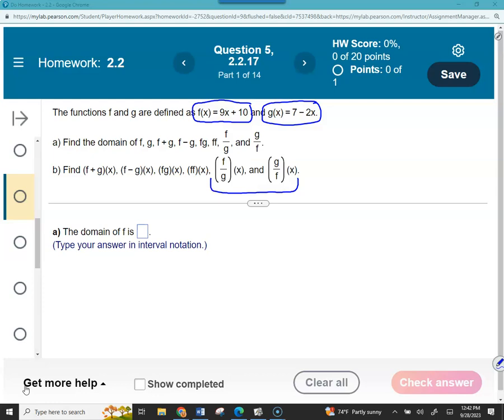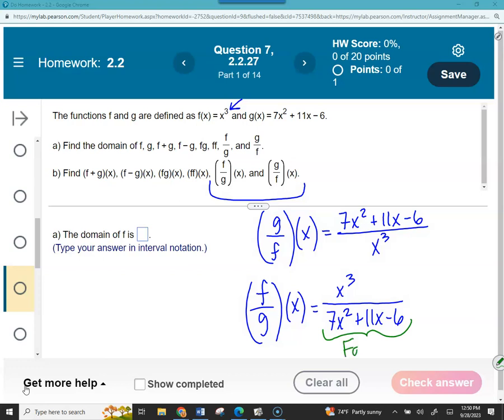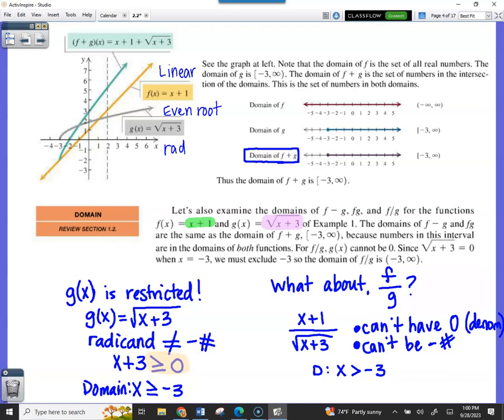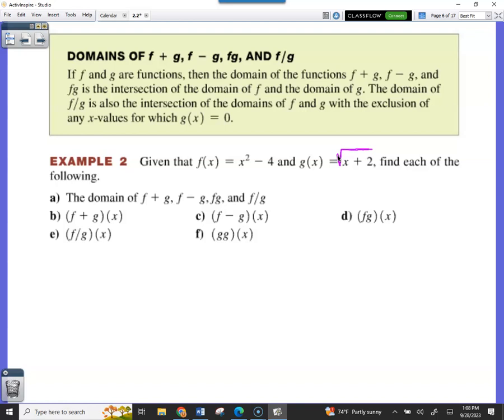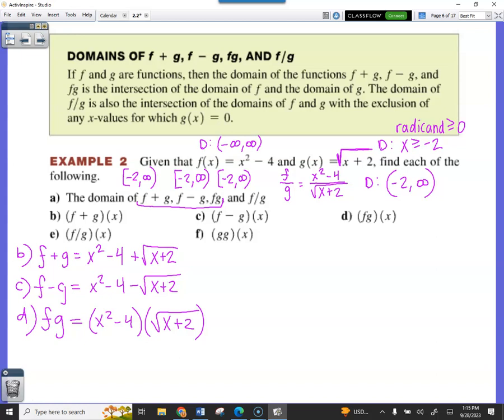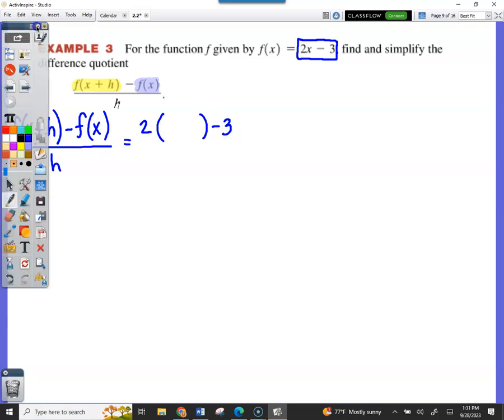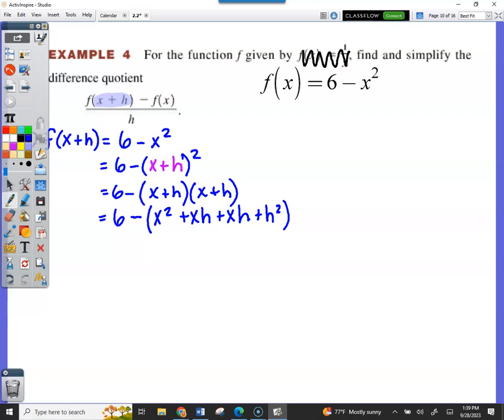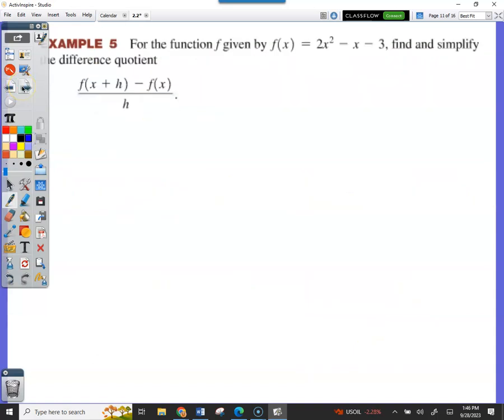MATH 1111 2.2 Day 2